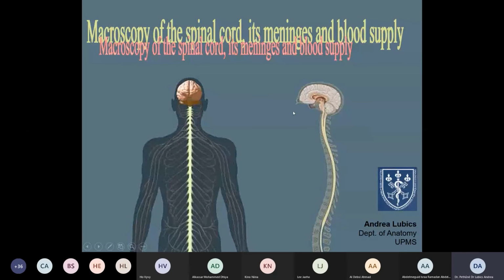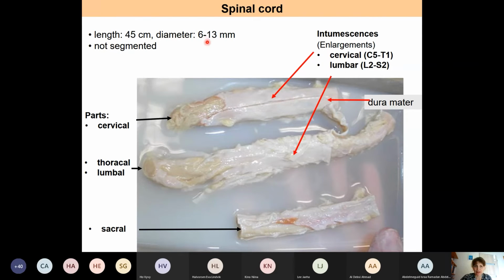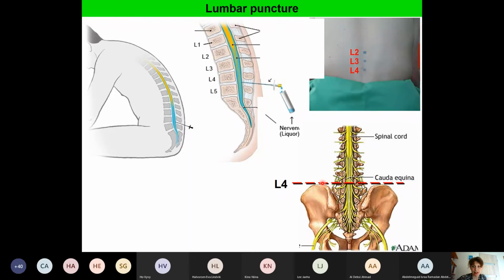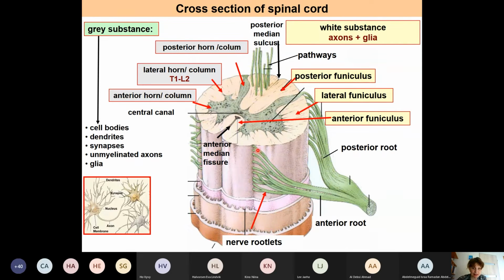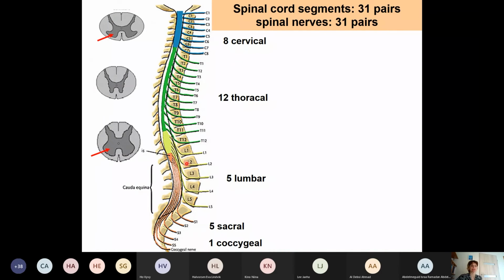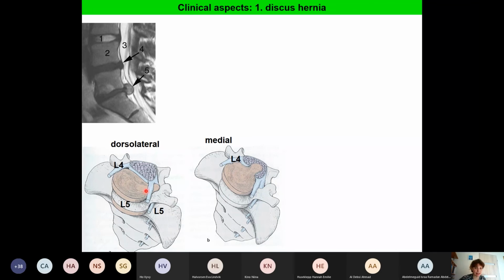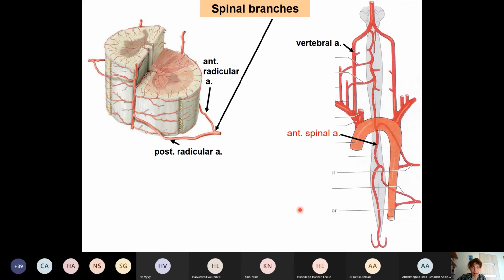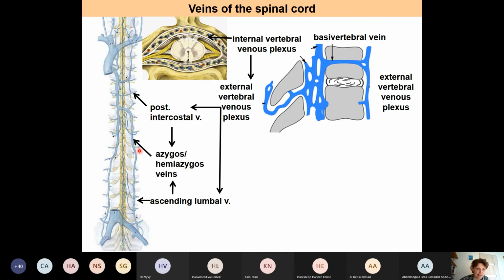5th week: Blood supply and meninges of the spinal cord, clinal aspects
Dr. Andrea Lubics
5th week neuroanatomy lecture
(Cover Photo by Photo by Bebo_agua from FreeImages.com)